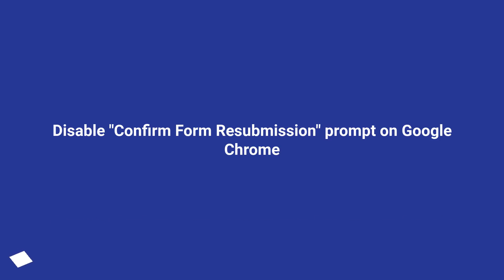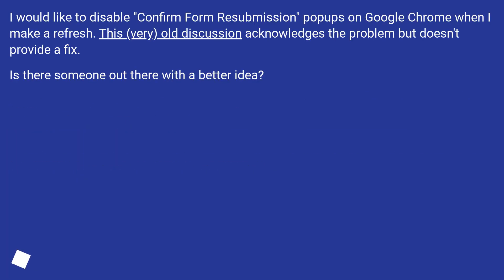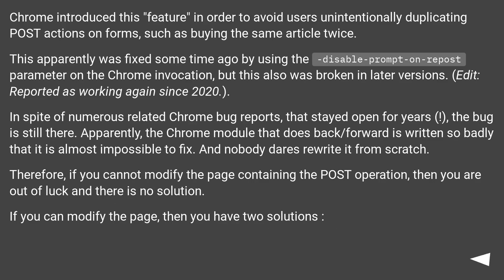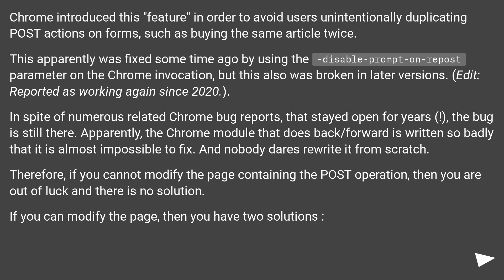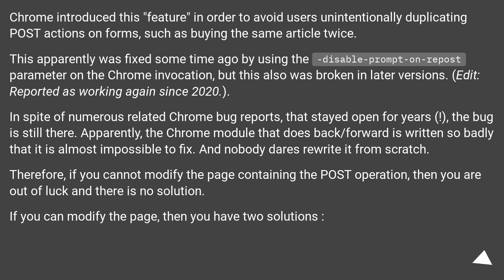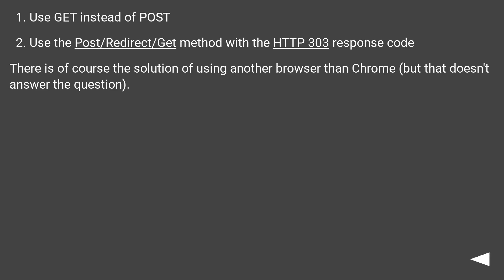Disable "Confirm Form Resubmission" prompt on Google Chrome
Chapters
00:00 Question
00:30 Accepted answer (Score 18)
01:57 Thank you